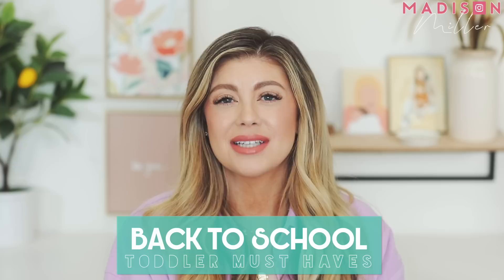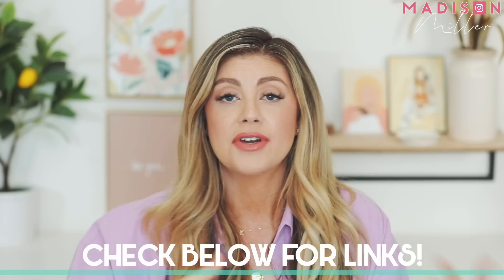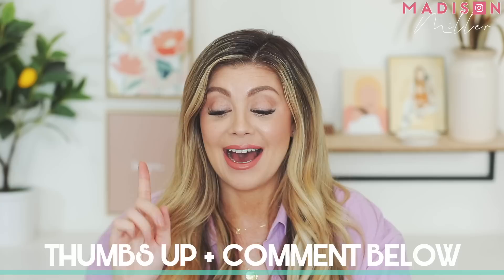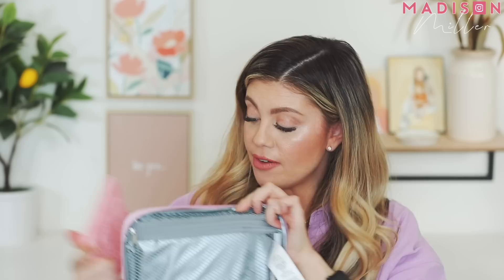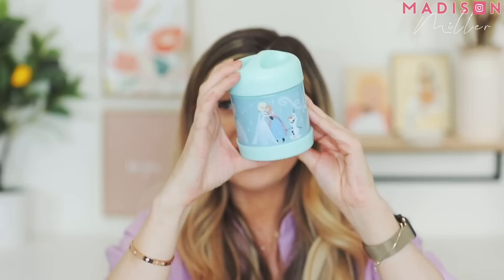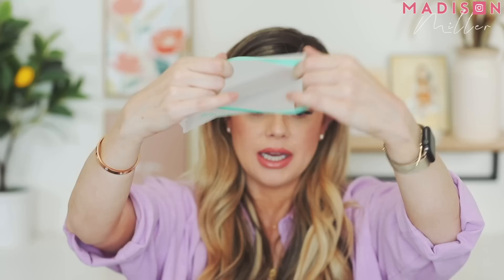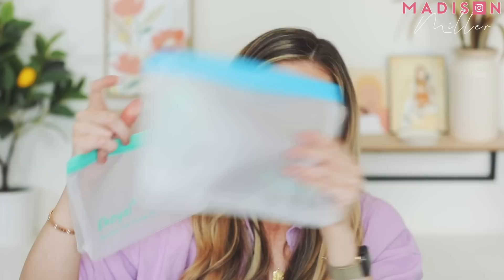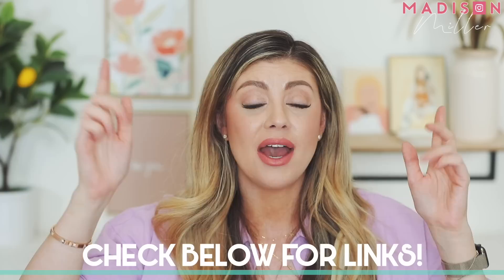BACK TO SCHOOL MUST HAVES FOR TODDLERS & PRESCHOOLERS!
BACK TO SCHOOL MUST HAVES FOR TODDLERS & PRESCHOOLERS! |  @LIFE OF MADDY

♡ PRODUCTS SHOWN ♡

UPS Mailbox:
10531 4s Commons DR. #222